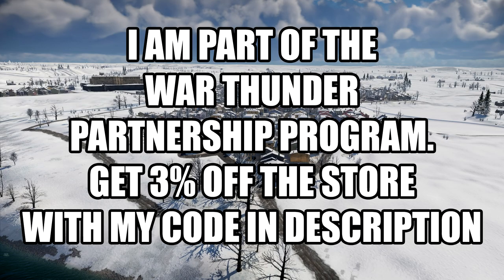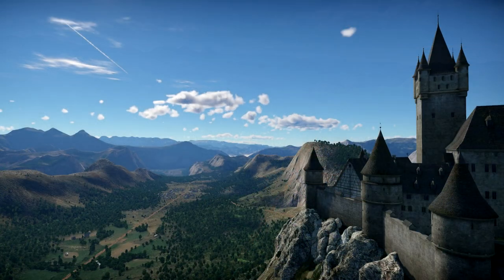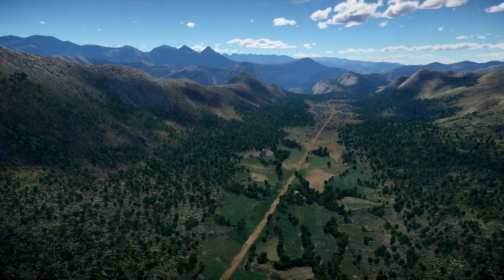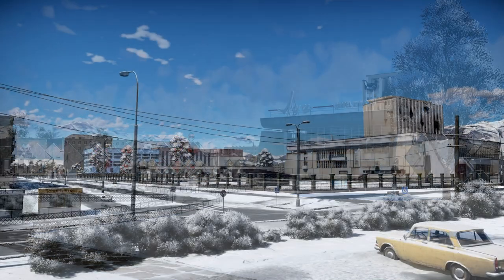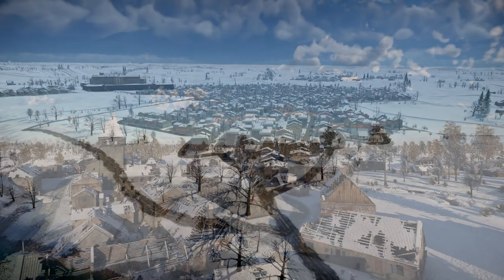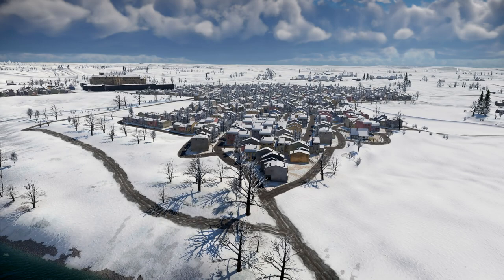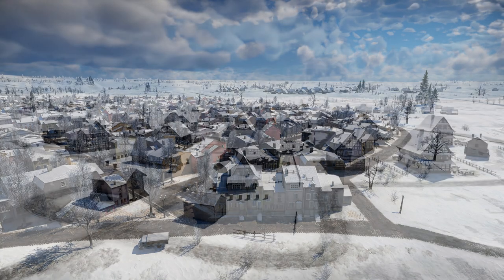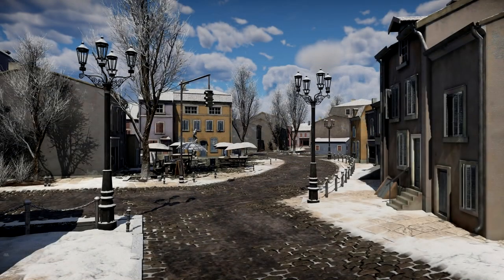New Maps - Update 2.25 Devblog - War Thunder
Chapters :
0:00 Intro
0:36 Pyrenees
2:20 Winter Seversk
3:59 Snowy Ardennes
4:47 Winter Maginot Line